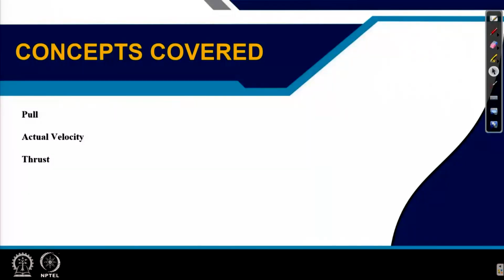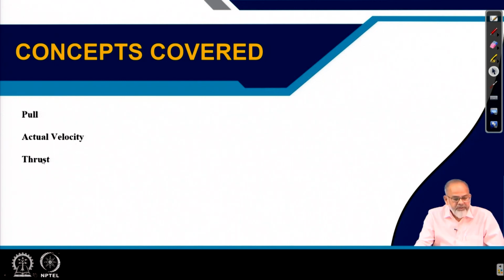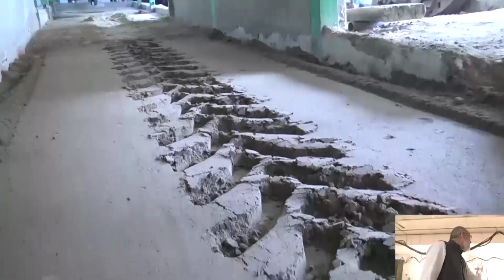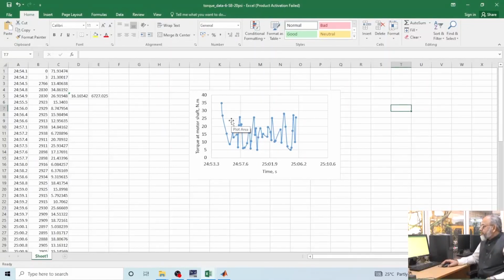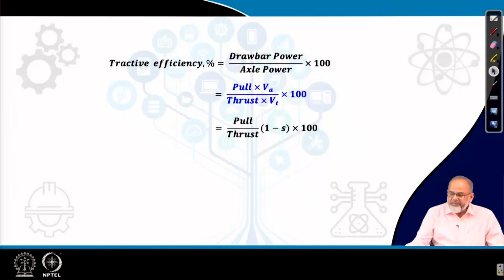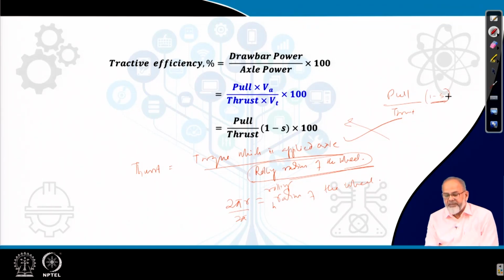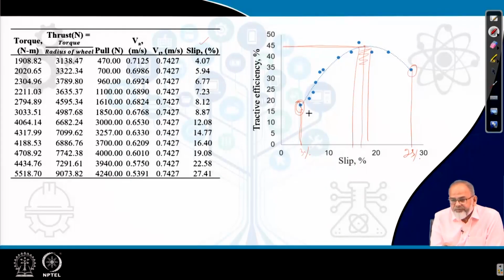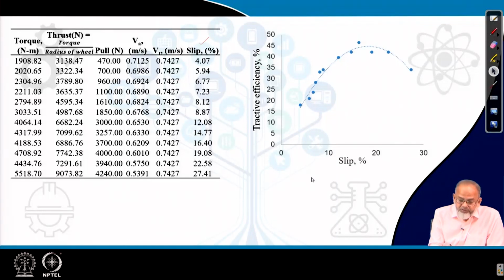Lecture 30: Measurement of Tractice Efficiency